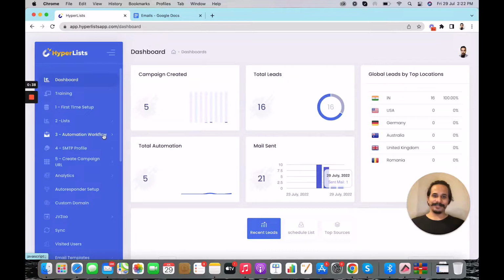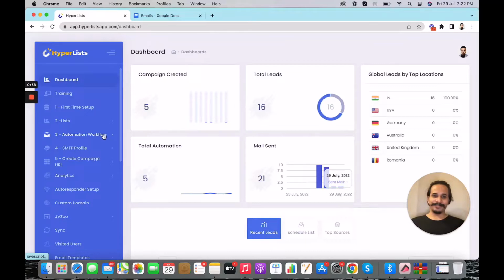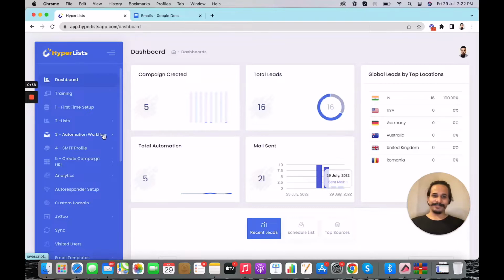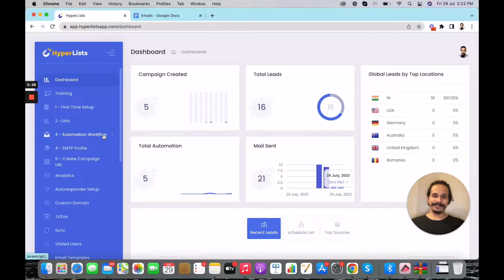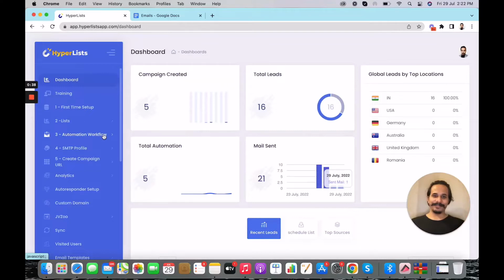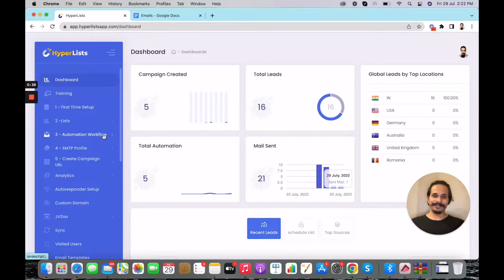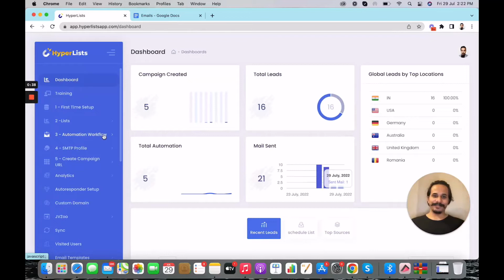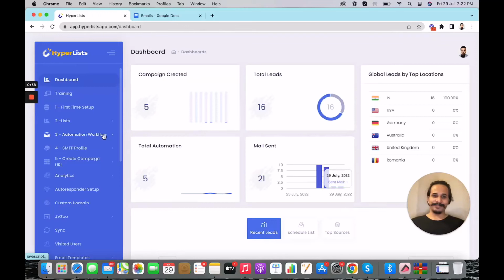HyperLists Review | Email Marketing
HyperLists is an Email Marketing App that builds huge “HYPER” Email Lists that are 10X MORE ENGAGED, CHEAPER, PROFITABLE & Makes Us $525/Day without traffic, In Just 3-Clicks!

HyperLists Forces Google, Facebook, Twitter, Yahoo And Amazon To Send You Real, Verified Email Leads That Buys From You Over & Over Again!

This is how HyperLists can help you in 3 Easy Steps:

Step 1:
GENERATE LINK - Enter Your Website/Offer Link, And Hit Generate To Create Your Unique Link.

Step 2:
SHARE & BUILD - Anyone Who Clicks Your Link Will Be Added To Your HyperLists + Choice Of Your Autoresponder.

Step 3:
PROFIT 24X7 - Automatically Follow Up With Our DFY Campaigns Or Send Your Own Emails. Relax, Sit-Back And Profit.